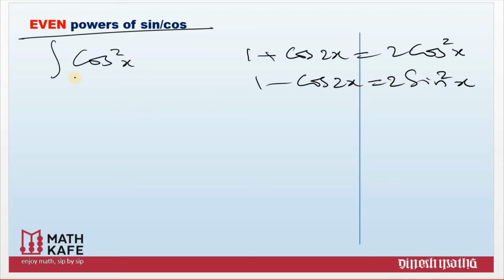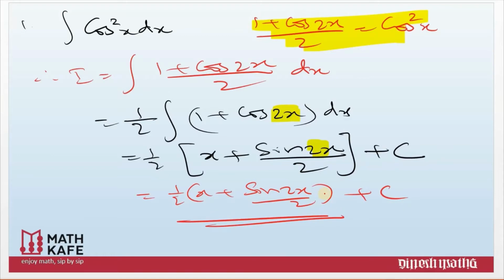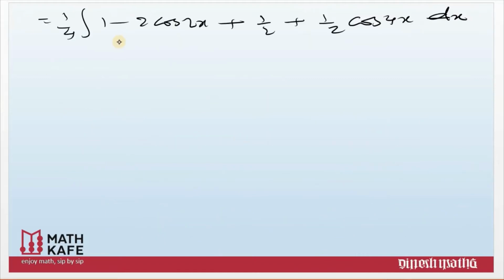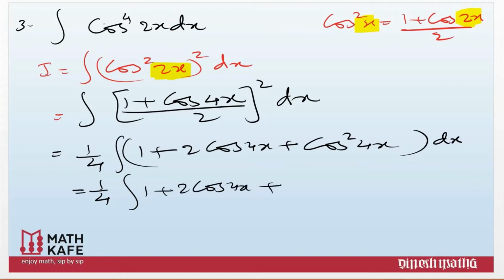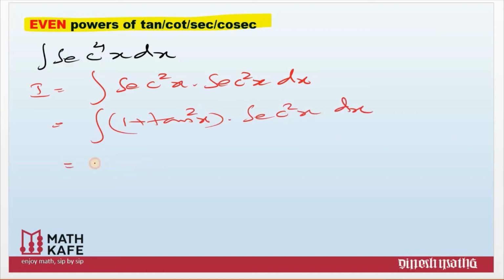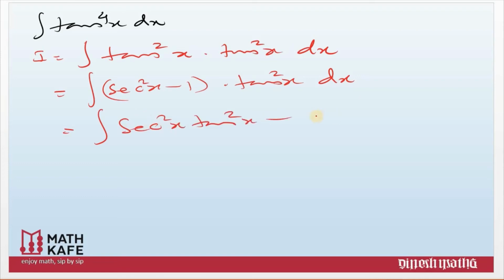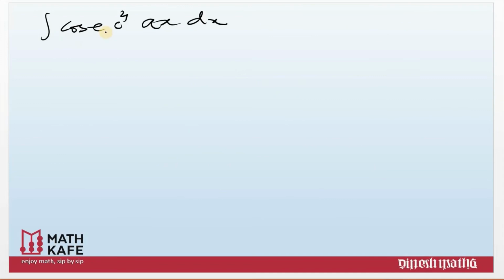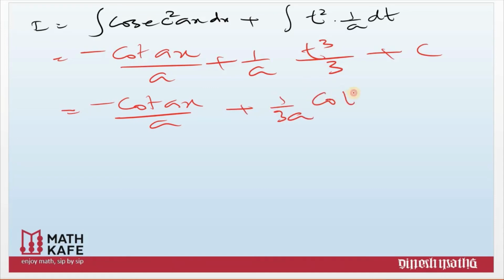INTEGRALS Part -6 Grade 12 CBSE (NCERT) Chapter -7 Integration of trigonometric function in powers .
Grade 12 CBSE (NCERT) Chapter -7 INTEGRALS -Part - 6
Integration of trigonometric functions with powers. Detailed explanation to make the concepts crystal clear that helps to tackle questions easily. Not only solution but the easiest and best techniques of tackling questions with confidence. Typical questions and tricks to face them.